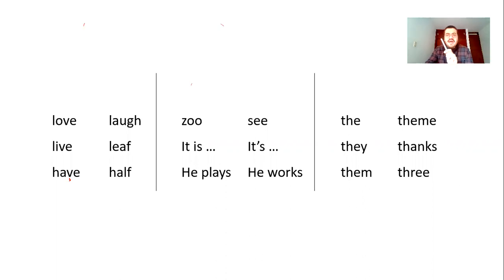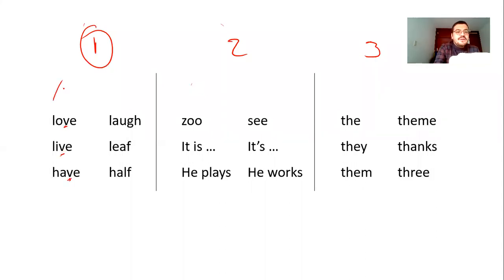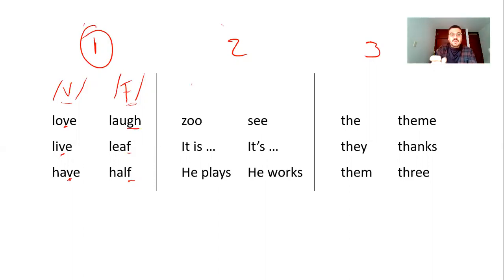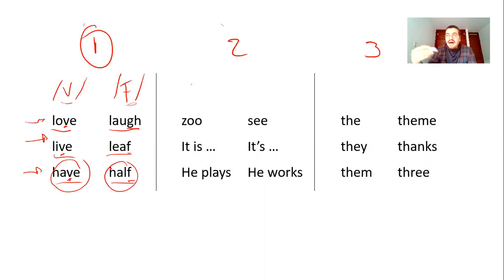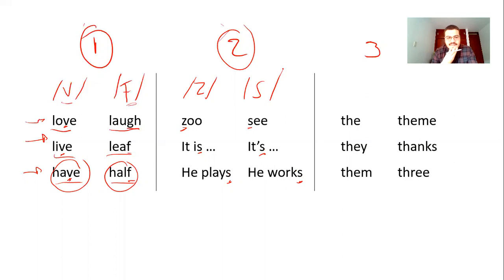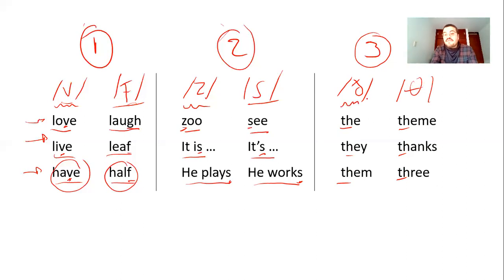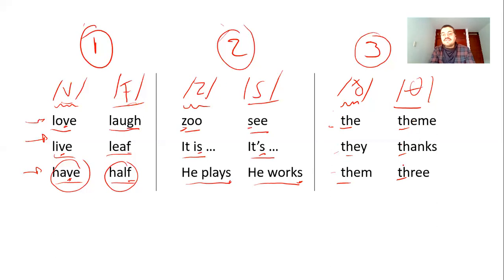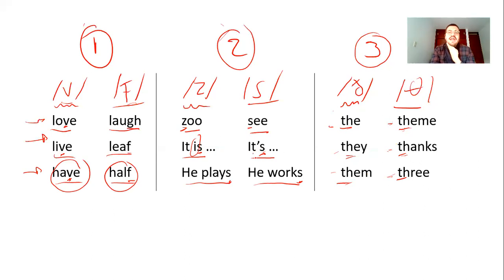PRONUNCIATION SESSIONS: INDIVIDUAL SOUNDS